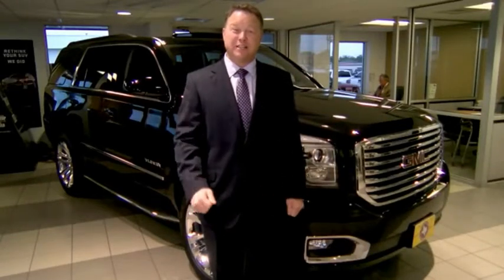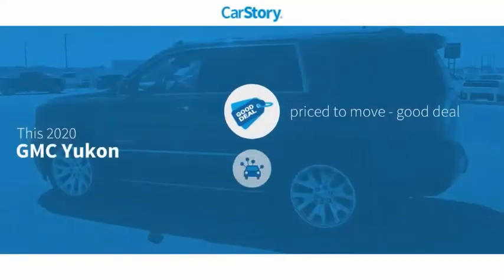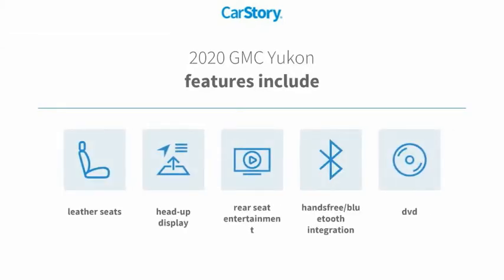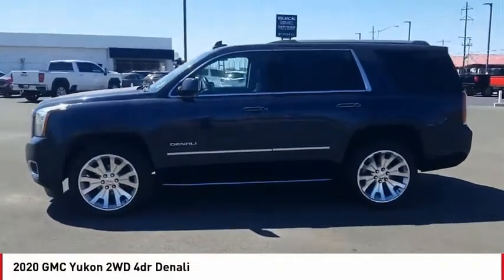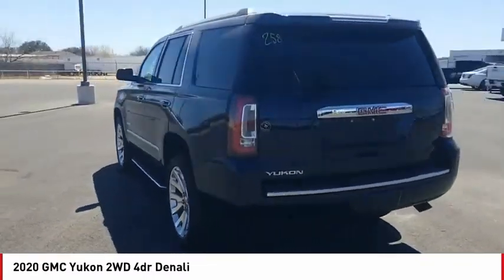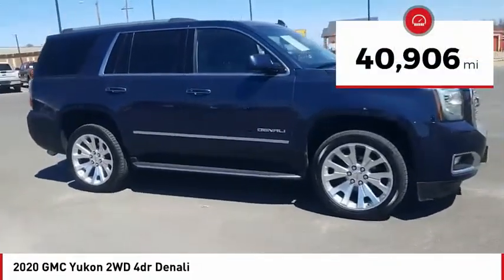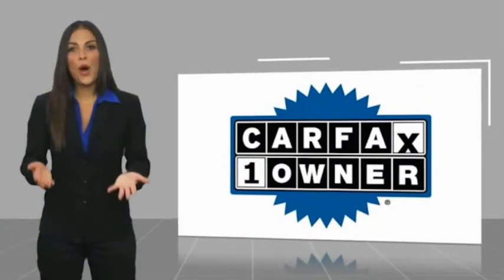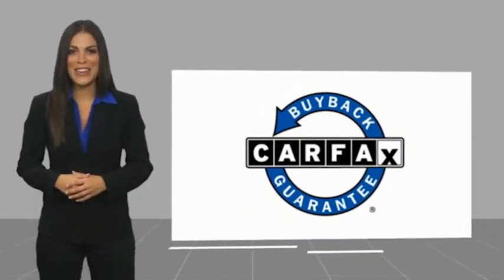2020 GMC Yukon San Angelo TX F22160B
2020 GMC Yukon 2WD 4dr Denali

CARFAX 1-Owner. Nav System, Third Row Seat, Heated Leather Seats, Entertainment System, LPO, 22 (55.9 CM) 6-SPOKE PREMIUM BRIGHT SILVER MACHINED WHEELS, Quad Bucket Seats, Hitch, Power Liftgate, TRANSMISSION, 10-SPEED AUTOMATIC SEE MORE! KEY FEATURES INCLUDE Leather Seats, Third Row Seat, Quad Bucket Seats, Power Liftgate, Rear Air. Privacy Glass, Remote Trunk Release, Keyless Entry, Steering Wheel Controls, Heated Mirrors. OPTION PACKAGES LPO, 22 (55.9 CM) 6-SPOKE PREMIUM BRIGHT SILVER MACHINED WHEELS LPO wheels will come with 4 steel 22 wheels from the factory with alignment specs set to 22 LPO wheel selected, OPEN ROAD PACKAGE , (CF5) power sunroof, (U42) rear seat entertainment system and on SLT (IO6) Audio system with navigation, ENTERTAINMENT SYSTEM, REAR SEAT, BLU-RAY/DVD with remote control, overhead display, Wi-Fi wireless projection capability, two 2-channel wireless digital headphones, auxiliary HDMI/MHL audio/video input and 2 USB ports, ENHANCED SECURITY PACKAGE body security content, includes (UTR) self-powered horn, (UTV) interior movement and (UTU) vehicle inclination sensors, door and liftgate lock shields and glass break sensors in rear quarter glass and liftgate window, removes sunglass holder and conversation mirror from overhead console, AUDIO SYSTEM, 8 DIAGONAL COLOR TOUCH SCREEN NAVIGATION WITH GMC INFOTAINMENT SYSTEM AM/FM/SiriusXM stereo with seek-and-scan and digital clock, includes Bluetooth streaming audio for music and select phones; voice-activated technology for radio and phone; and Shop. Featuring Apple CarPlay and Android Auto capability for compatible phone; 5 USB ports and 1 auxiliary jack (STD), ENGINE, 6.2L ECOTEC3 V8 with Active Fuel Management, Direct Injection and Variable Valve Timing, includes aluminum block construction (420 hp [313 kW] @ 5600 rpm CARFAX 1-Owner Horsepower calculations based on trim engine configuration. Please confirm the accuracy of the included equipment